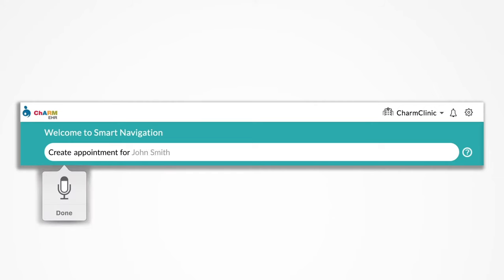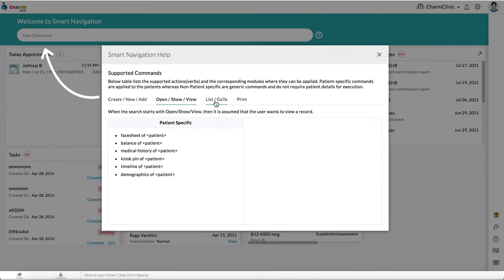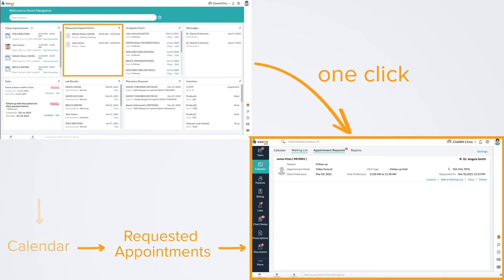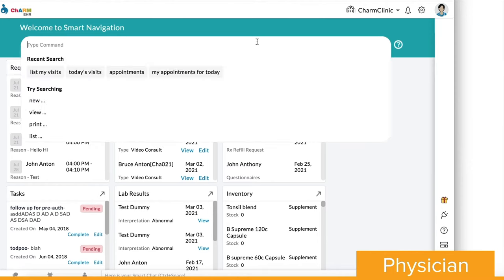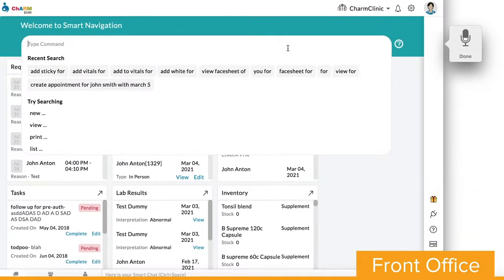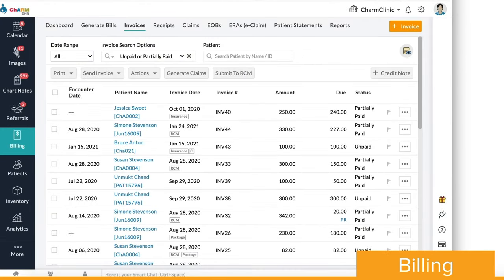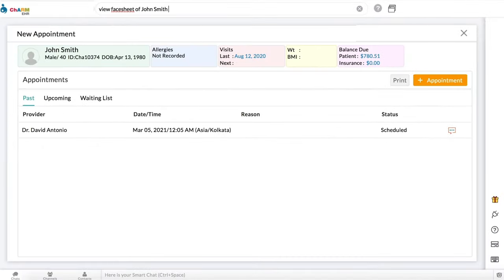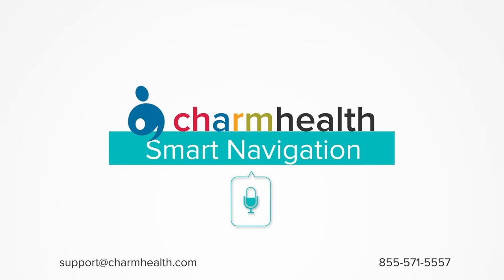Smart Navigation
In this video, you will learn about how to use Natural Language Processing and Voice Controls to perform Smart Navigation actions with CharmHealth EHR.